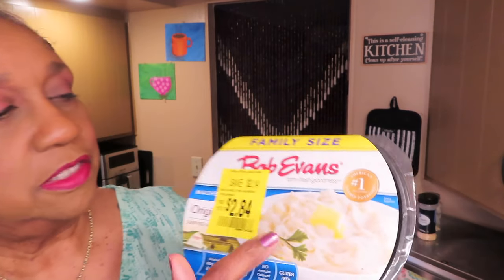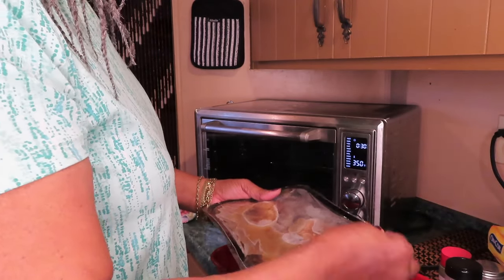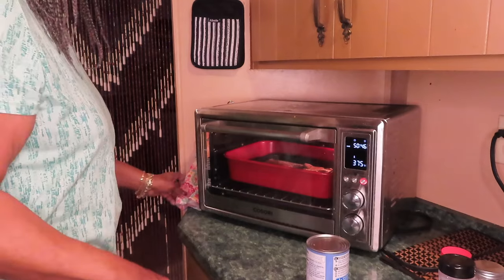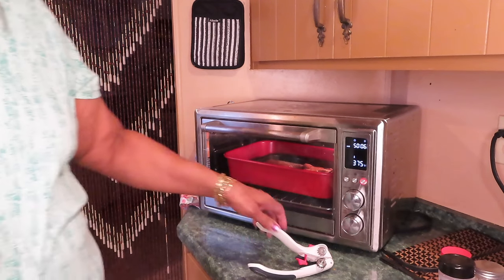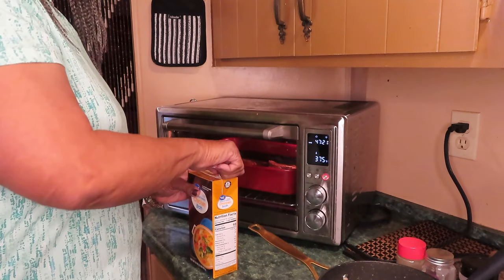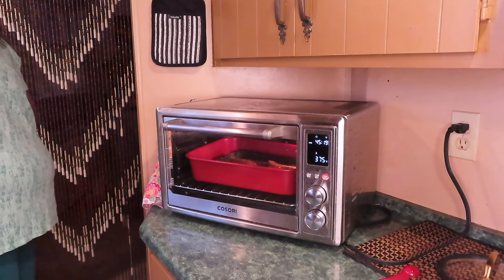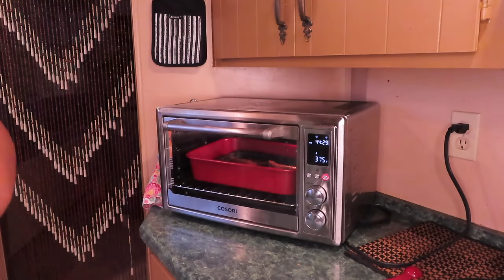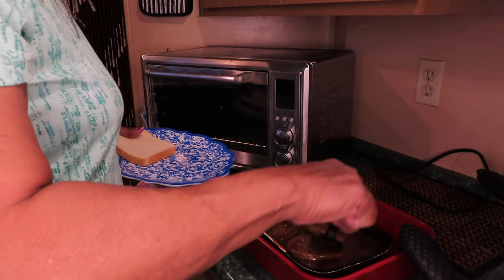MzBrazell's TV Dinner/ Cosori Air Fryer OVEN/ Thyme & Table Cookware - #4472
Cosori Air Fryer Oven
Thyme & Table Cookware
Silicone Hot Handle Covers
Silicone Cooking Utensils
MAILING ADDRESS:
MzBrazell
20650 S. Cicero Ave. #2153
💰SUPER THANKS 💰button located under video.